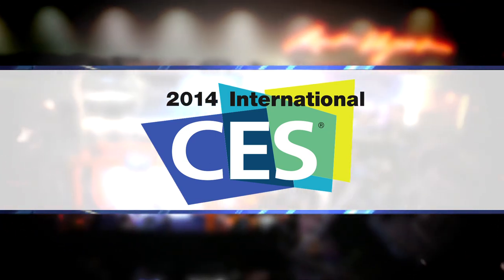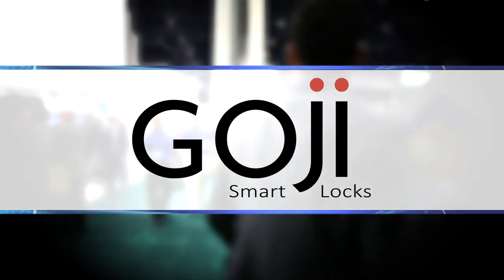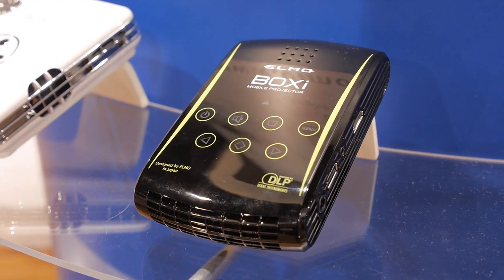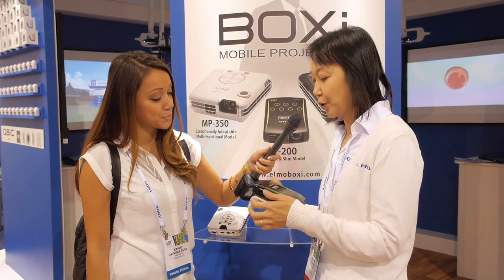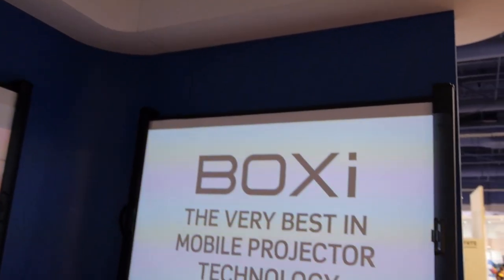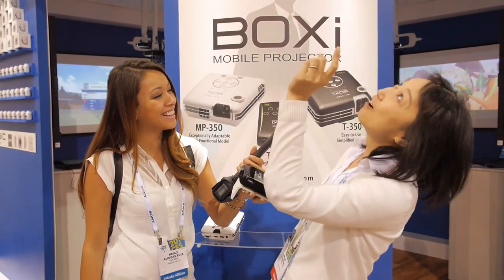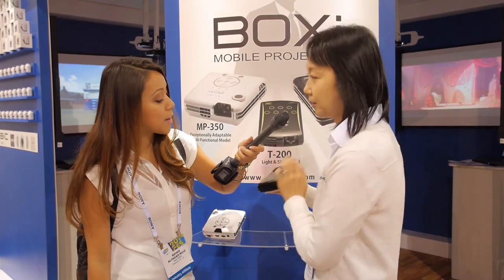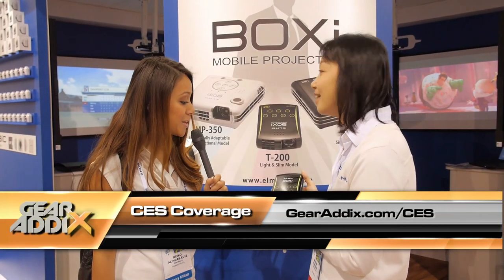Boxi T-200 Short Throw Projector by Elmo USA (CES 2014)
Keiko Alingas stops by the Elmo USA booth to check out the BOXi T-200, an extremely light and mobile short throw HD video projector.  Perfect for gaming and that immersive home theater experience.